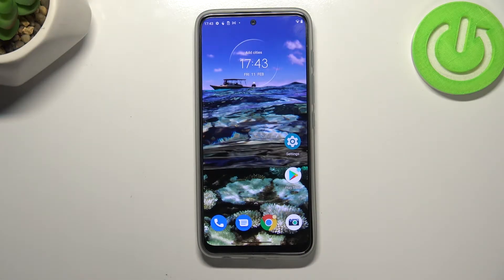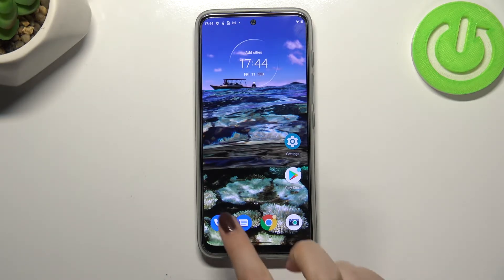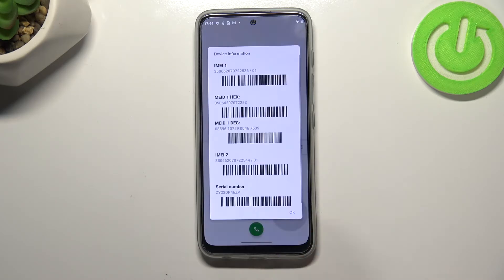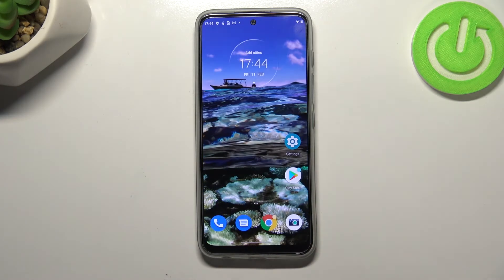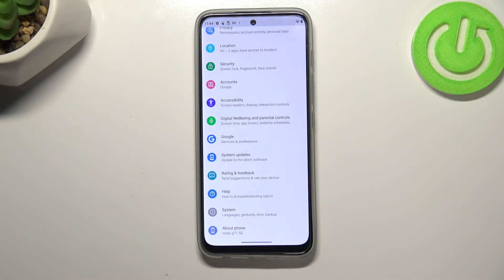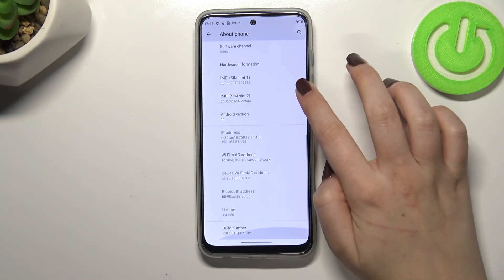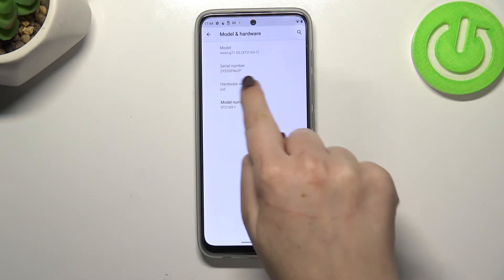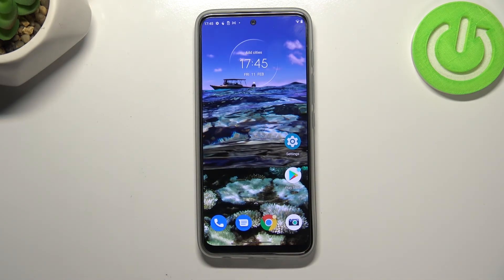How to Check IMEI & Serial Number in MOTOROLA Moto G71 5G – Find Unique Numbers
Are you wondering how to find IMEI and serial numbers on MOTOROLA Moto G71 5G? Do you want to know what your IMEI is? In the attached instructions, you'll discover how to locate the IMEI and Serial Number for your MOTOROLA Moto G71 5G. Here's a video guide on how to locate the IMEI and Serial of MOTOROLA Moto G71 5G if you want to verify the information. You can find all the options for MOTOROLA Moto G71 5G on our HardReset.info YouTube channel.